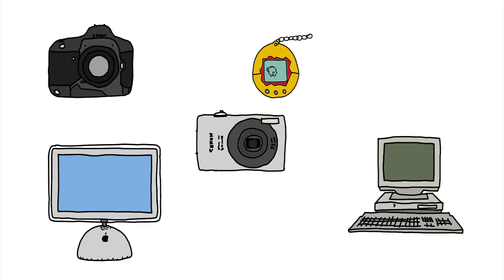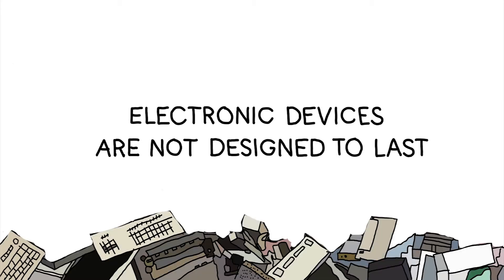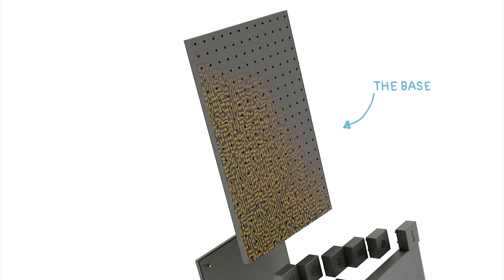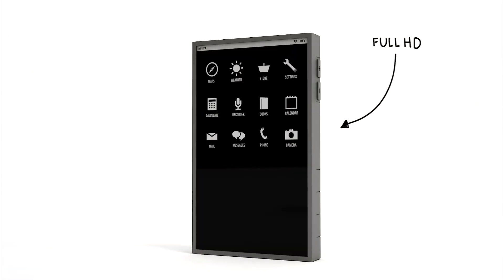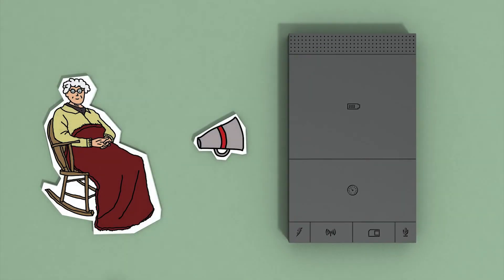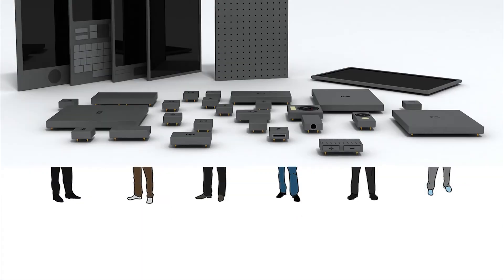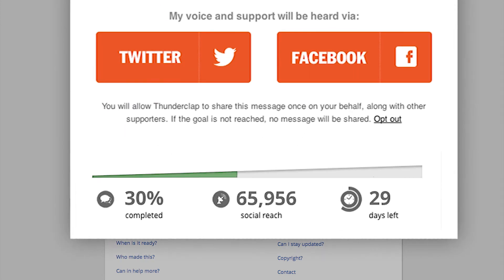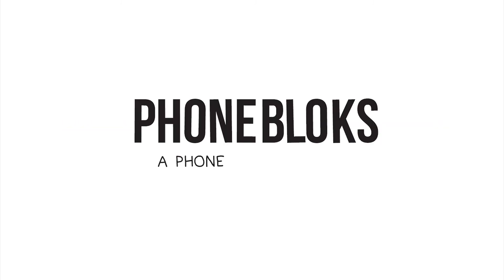Phonebloks Customised Smartphone Technology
- THE PROBLEM

A phone only lasts a couple of years before it breaks or becomes obsolete. Although it's often just one part that killed it, we throw everything away because it's almost impossible to repair or upgrade.

- DESIGNED TO LAST

Phoneblok is made of detachable bloks. The bloks are connected to the base which locks everything together into a solid phone. If a blok breaks you can easily replace it; if it's getting old just upgrade.

- BLOKSTORE

It's like an app store for hardware. In the store you buy your bloks, read reviews and sell old bloks. Small and big companies develop and sell their bloks. You can buy a pre-assembled phone or assemble it yourself by selecting the brands you want to support. The choice is yours.